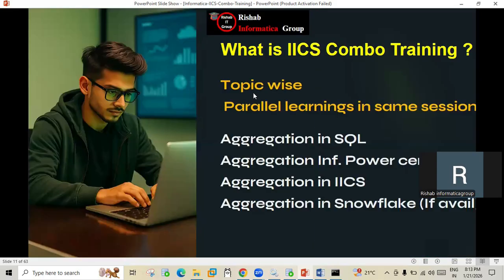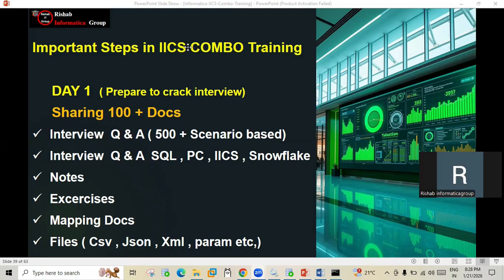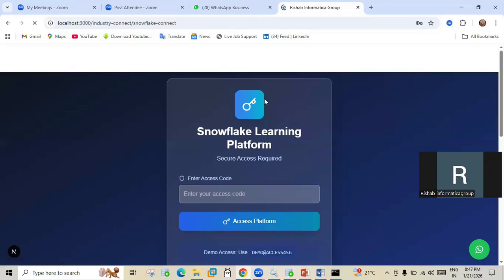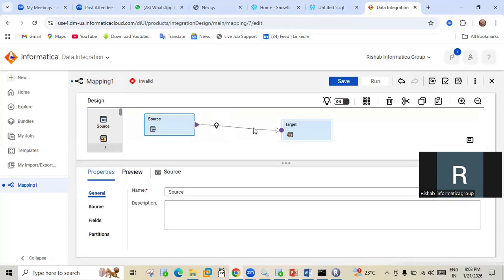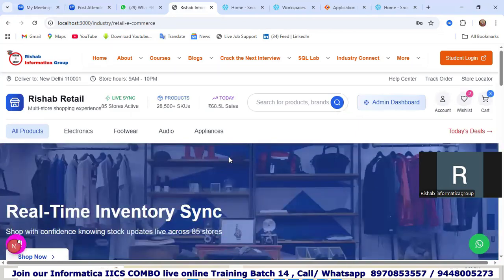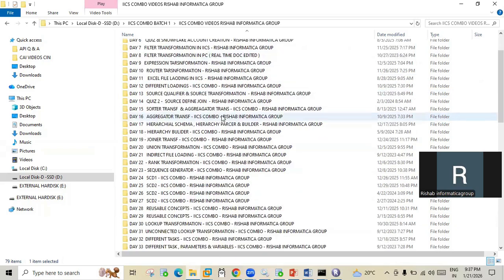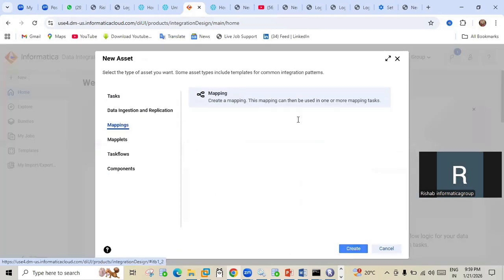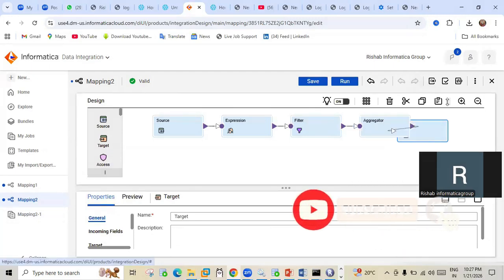Demo – Batch 14 | Informatica IICS Combo Training | SQL + PowerCenter + IICS + Snowflake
🎬 Informatica IICS COMBO – Batch 14 | FREE Demo Session

🎯 Confused after Graduation?
Here’s a 45-Day Practical Roadmap to Get a Software Job

🔥 Informatica IICS Combo Batch 14
👉 Live Demo + FREE Career Guidance

🧠 What’s Covered in This Combo Training?

✅ SQL – Core to Advanced
✅ Informatica PowerCenter
✅ Informatica IICS – CDI + CAI
✅ Snowflake – Cloud Data Warehousing

👉 All tools are taught together with real-time project scenarios so you clearly understand differences and best practices.

📘 Sample Demo Session (1.5 – 2 Hours)

In one session, you’ll learn:
• Joins in SQL
• Joins in PowerCenter
• Joins in IICS
• Joins in Snowflake

🎯 Learn syntax differences, naming styles & real-time usage in a single class.

💡 Training Benefits

✔️ 508+ Interview Questions from Day 1
✔️ Resume & Naukri Profile Preparation
✔️ 3 Mock Interviews + Feedback
✔️ Sessions by Trainer Hari.A (20+ Years Experience)
✔️ Weekend Quizzes & Certification Guidance
✔️ Lifetime Access to Notes & Recorded Videos
✔️ 2 Months FREE Job Support after Placement

💼 Market Price: ₹43,000+
🎁 Offer Price: ₹9,600/- Only (All Tools Included)

📆 45-Day IT Job Roadmap

🟢 Day 1: Docs + 508 Interview Q&As
🟢 Day 20: Resume & Profile Creation
🟢 Day 23: Mock Interview – 1
🟢 Day 25: Start Attending Real Interviews
🟢 Day 35: Mock Interview – 2
🟢 Day 40–45: Final Prep + Mock – 3
🎯 After Placement: 2 Months FREE Job Support

📢 Suitable for Freshers & Working Professionals
🎬 Watch the full demo for complete clarity on your IT career path.

🔖 Tags / Hashtags